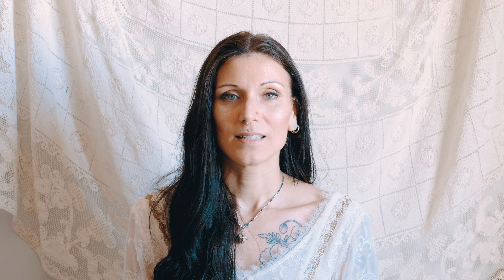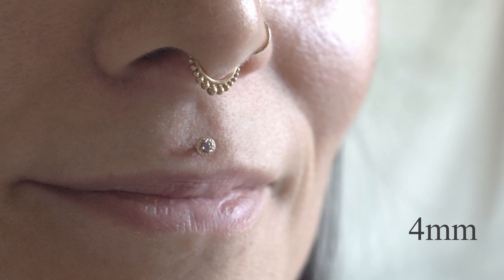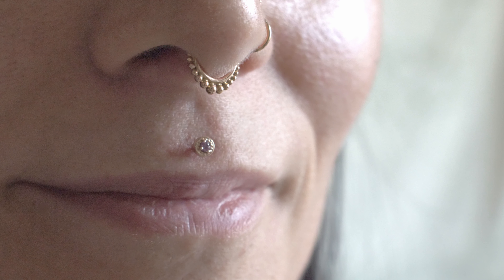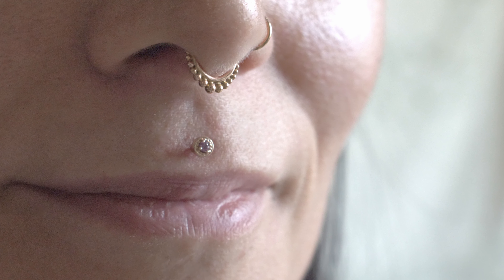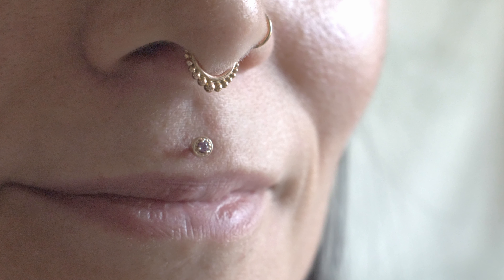Philtrum / Medusa Piercing - Choosing the Most Flattering Jewelry For You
There are so many options for Philtrum / Medusa jewelry in terms of style, size, and cost. Let me help you find the jewelry size and style that best suits you by sharing the pieces that I've worn while finding my perfect fit. I'll show you how different sizes look on my face from 1.5mm up to 6mm in different styles, metal colors, and gems sizes. I hope this helps you find your perfect Philtum jewelry for your face.